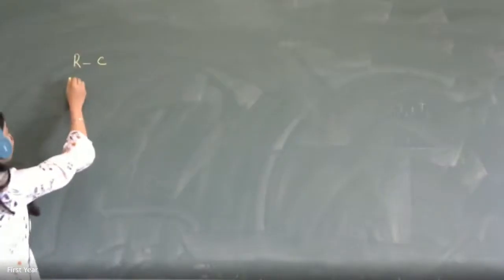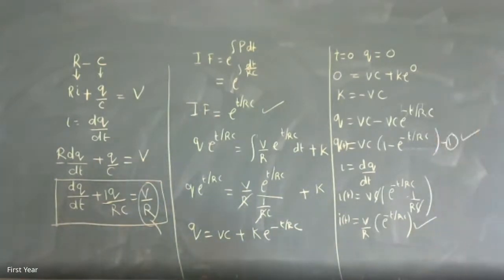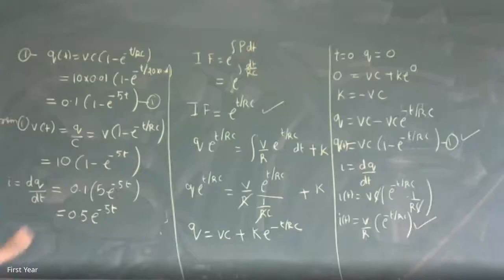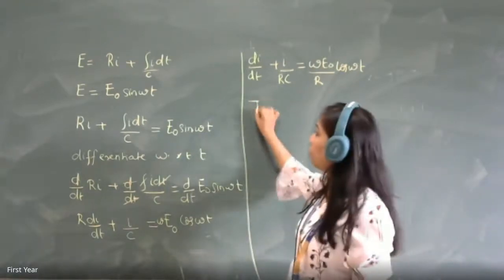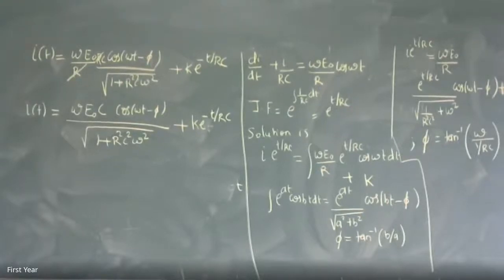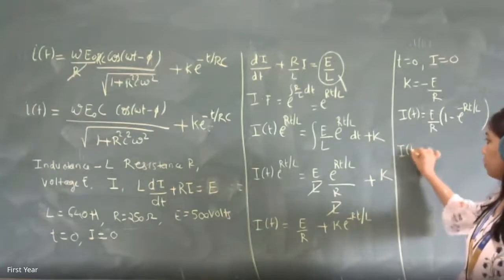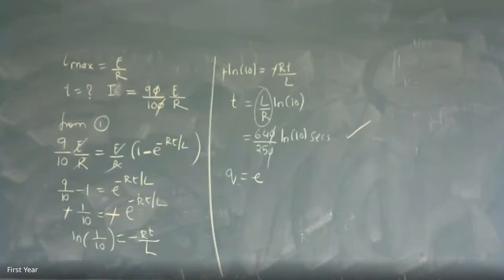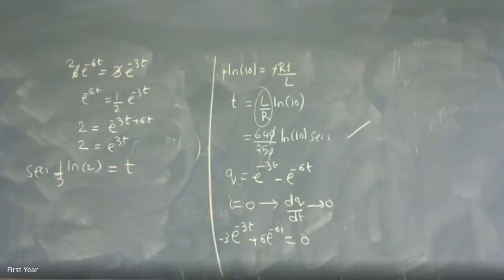video 13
electric circuit examples